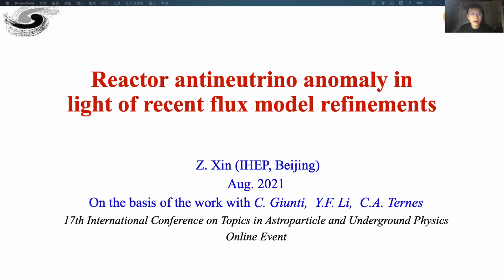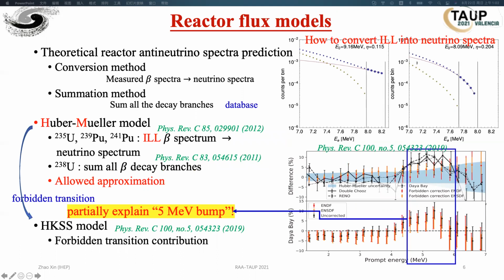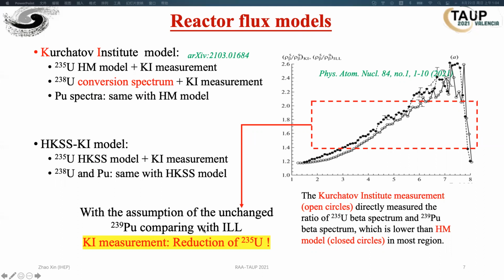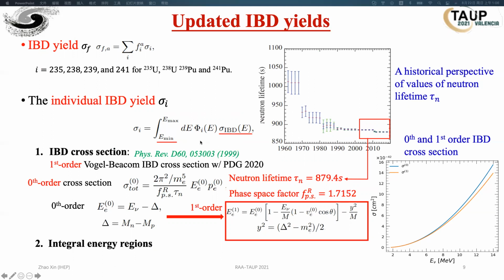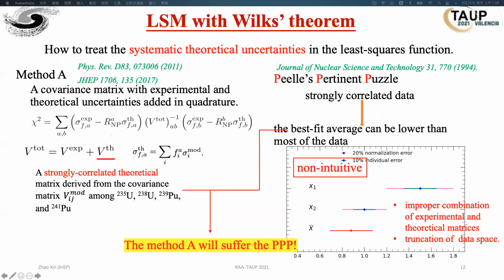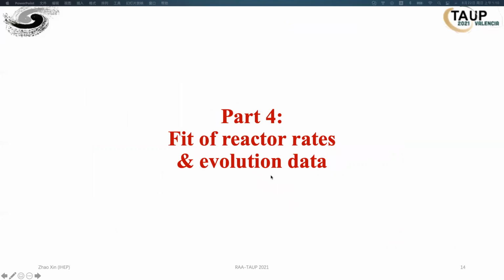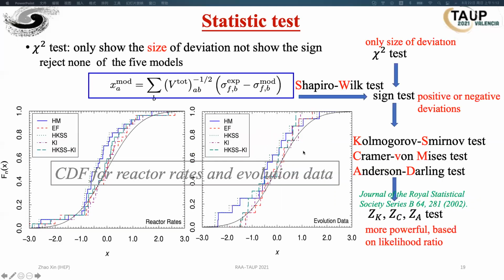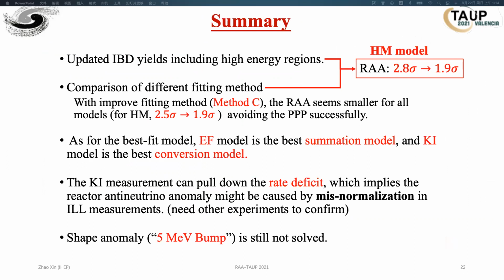Reactor antineutrino anomaly in light of recent flux model refinements Zhao Xin TAUP2021